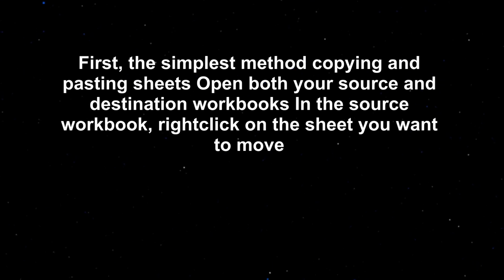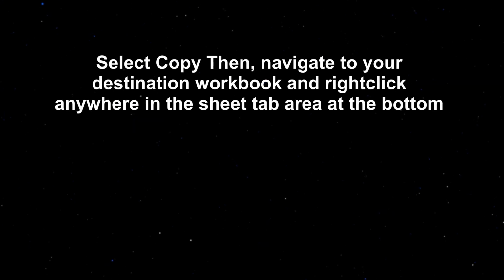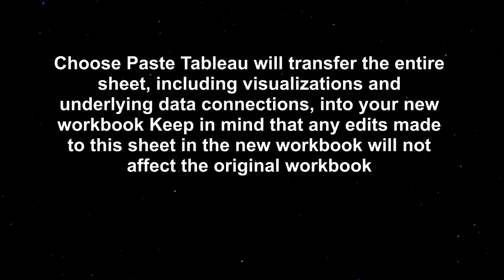How to Combine Multiple Tableau Workbook - KevinHowTo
How to Combine Multiple Tableau Workbook demonstrates ways to combine data and visualizations from multiple Tableau workbooks. Learn how to copy and paste sheets, connect to data sources from different workbooks, and leverage data blending or joining techniques to create a unified dashboard that tells a comprehensive data story.

00:00 Intro
00:11 Copying and Pasting Sheets
00:38 Connecting to Data Sources
01:09 Data Blending
01:32 Building Combined Dashboards